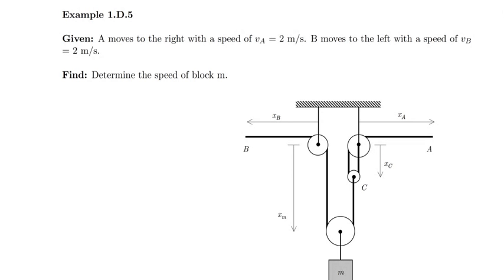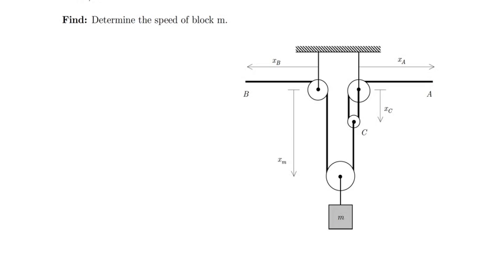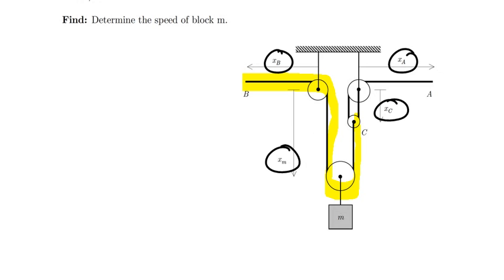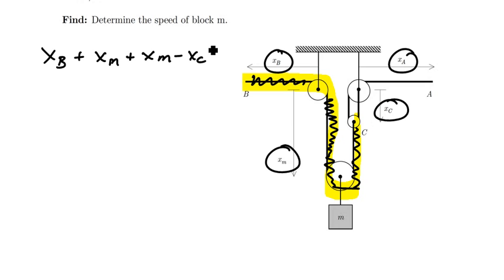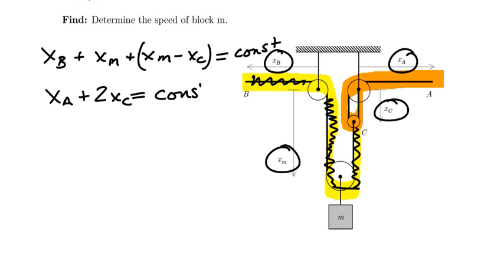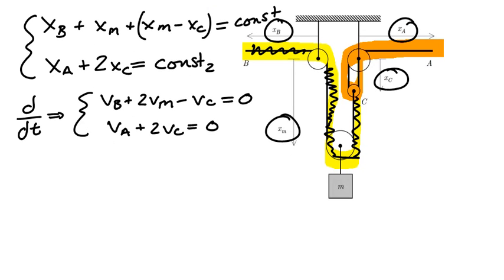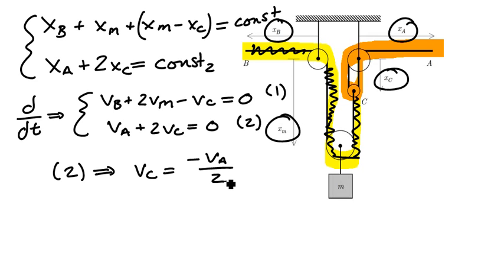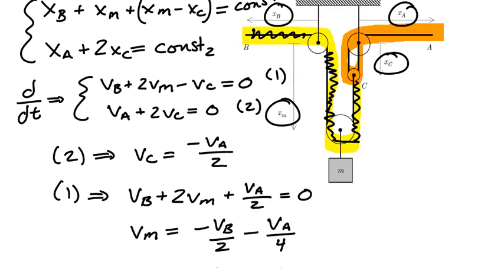Dynamics: A Lecturebook -- E1.D.5